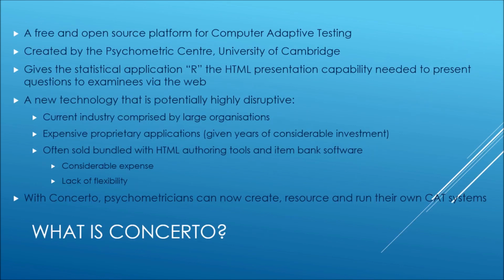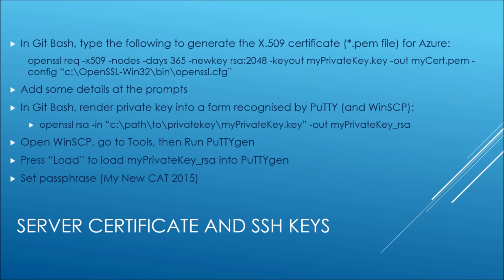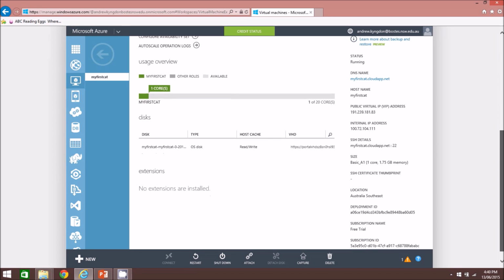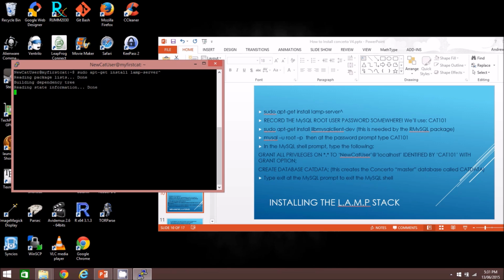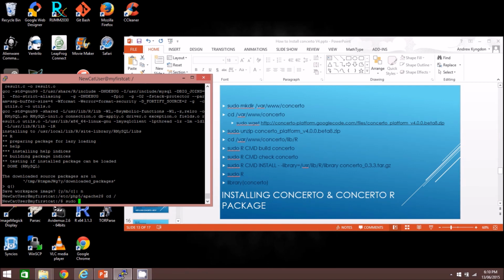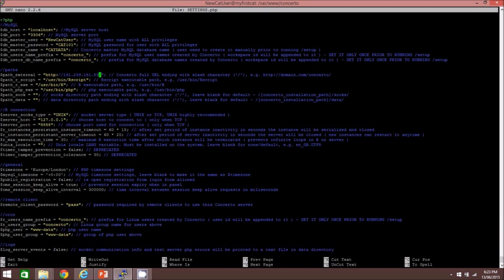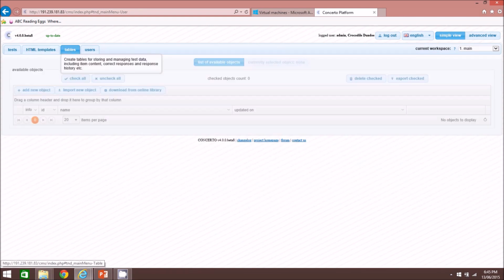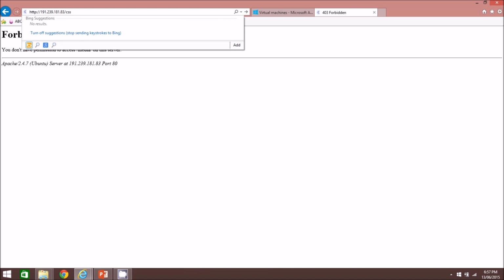How to Install Concerto V4.0.0 for Computer Adaptive Testing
The intended audience for this tutorial is the psychometrician, educational assessment expert or other applied statistician whom wishes to use the free and open source Concerto platform (version 4.0.0) for Computer Adaptive Testing. This tutorial covers the creation of a Linux Ubuntu 14.04 LTS server, installation of Concerto and the downloading and running of a simple computer adaptive test from the Concerto library. Microsoft Azure is used, however, most of the content of this tutorial is likely to be applicable to installing Concerto on an Ubuntu virtual machine hosted on another cloud platform.